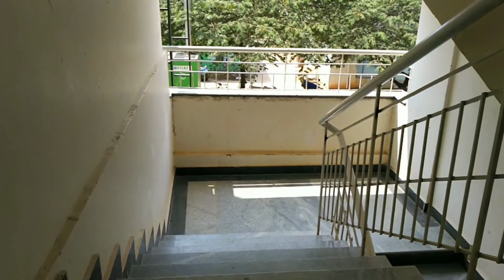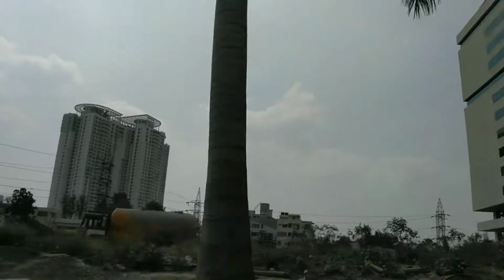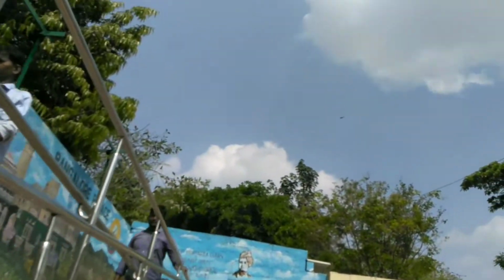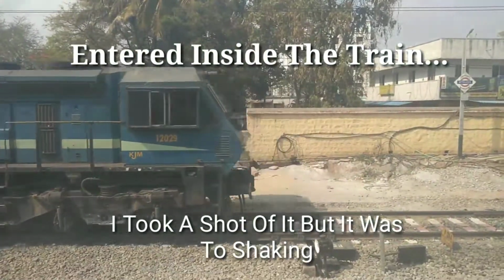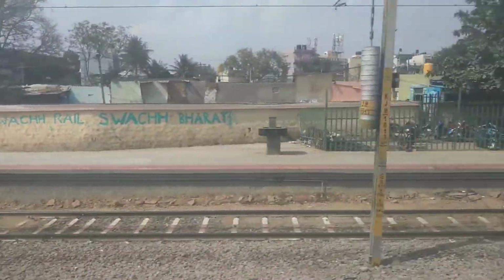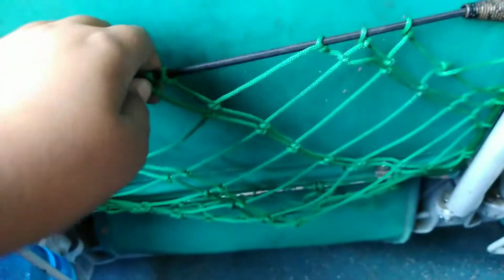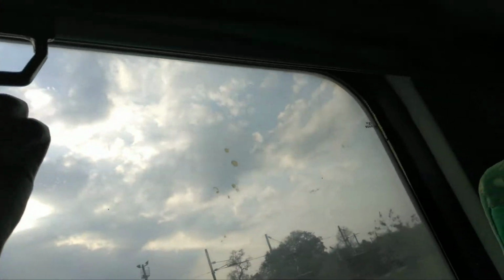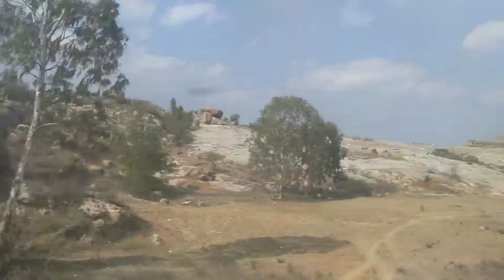Bangalore Chennai Double Decker Full Journey II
This channel is mainly focusing about tricks, tips and some helpful videos...These videos are copyrighted..

This video may be purposeful or unporposeful for you..But I request you like this video because with a lot of hardwork each video is created..If you disliked it please comment why.
I prefer some gears to become a successful youtuber use these gears...

Best Tripod

Best DLSR..

Best Mic..

My some other channels are
•Educational Tube
•Auro

Regards
Smart Tech
smarttech